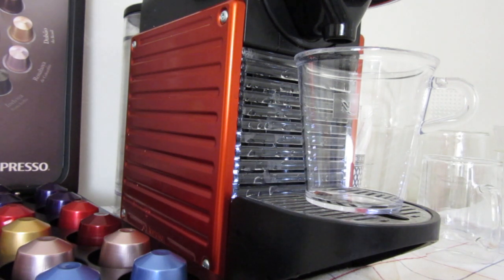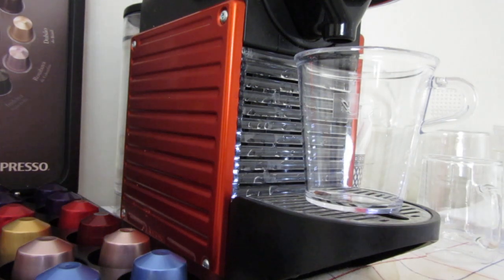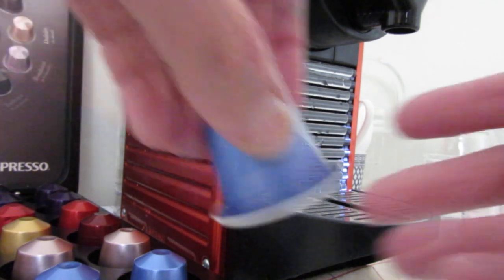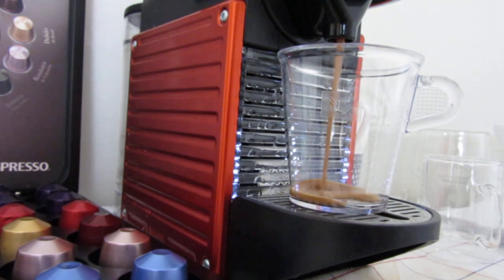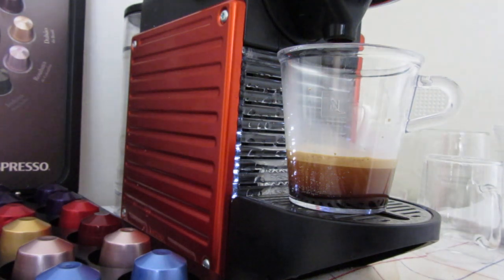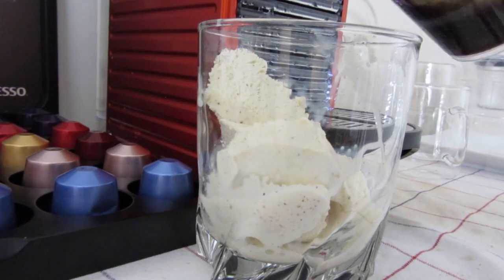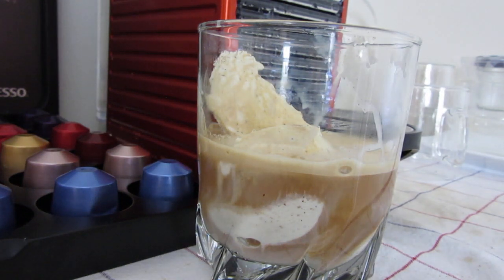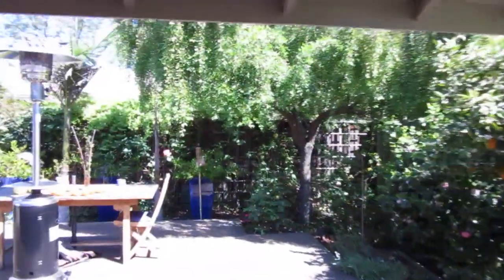Affogato at home, noisy, not asmr